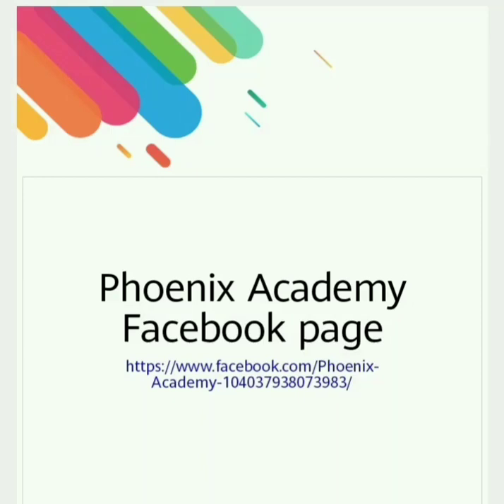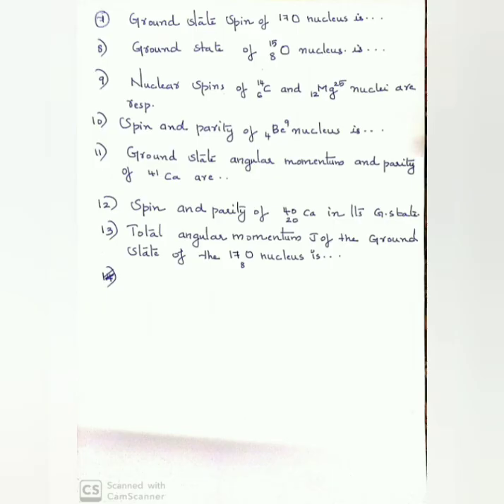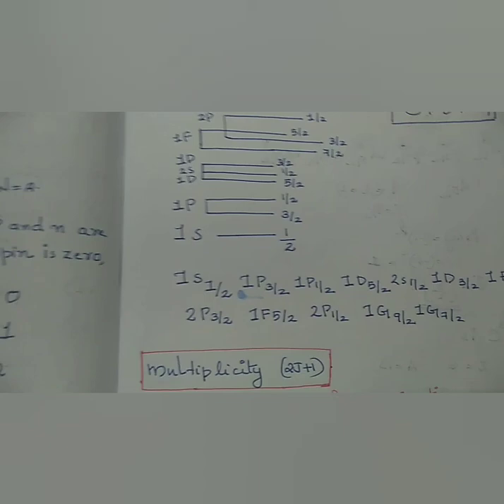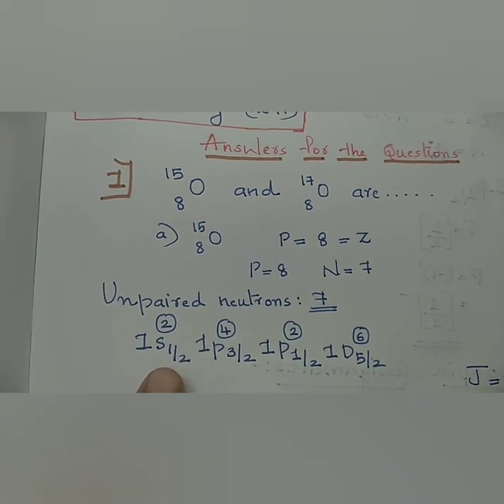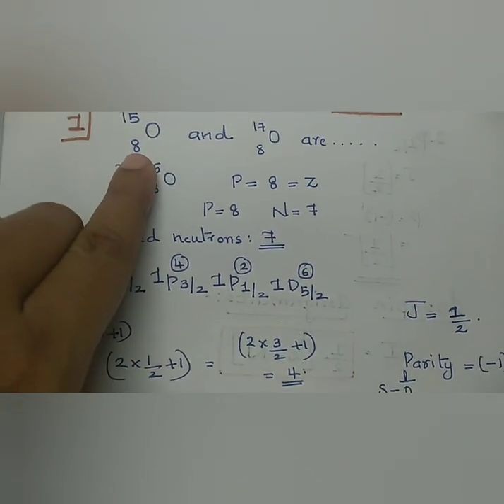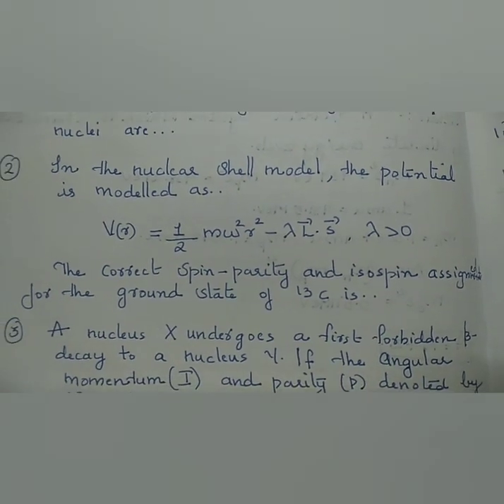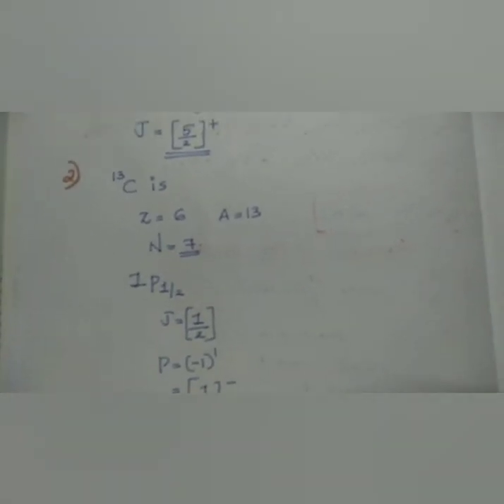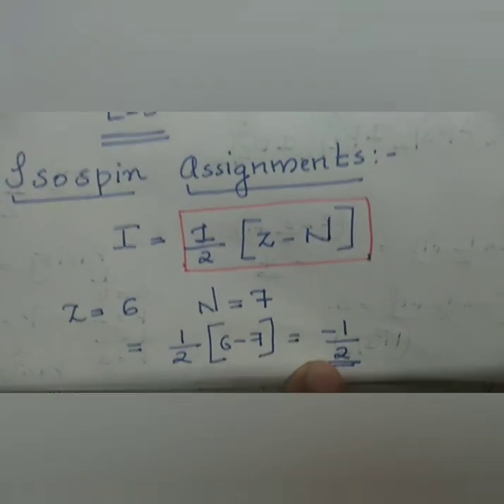Nuclear Physics spin and parity.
Gate questions. Easy tricks